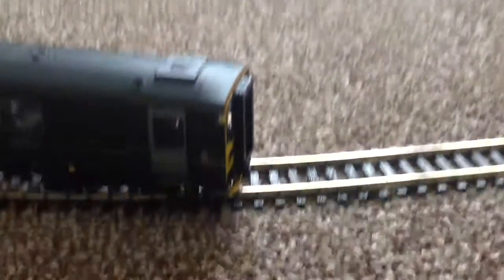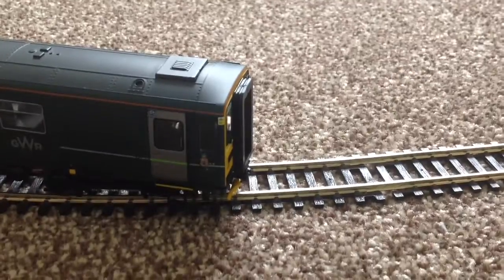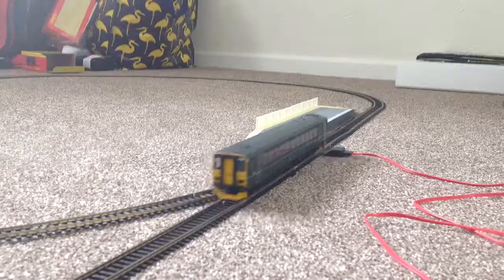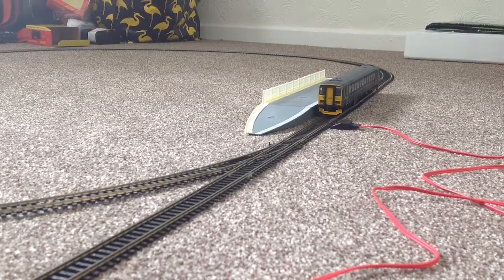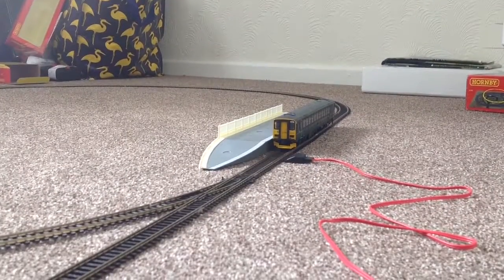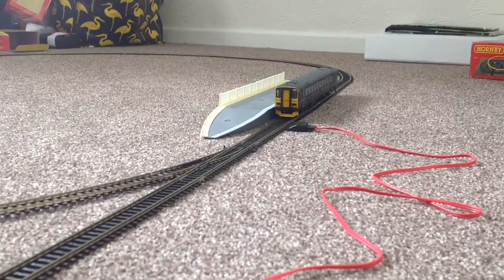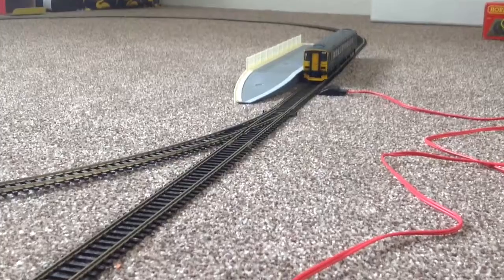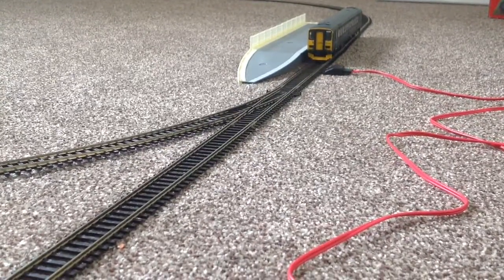GWR 153 on the updated hornby set